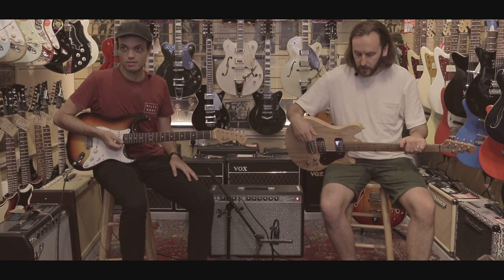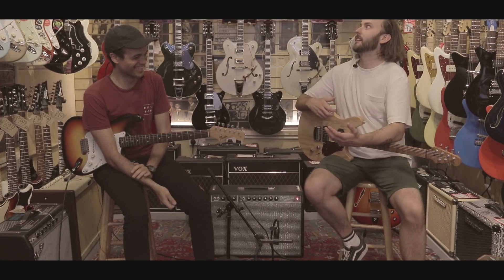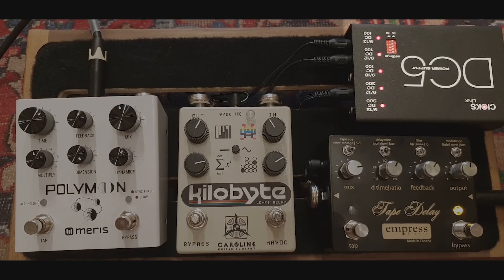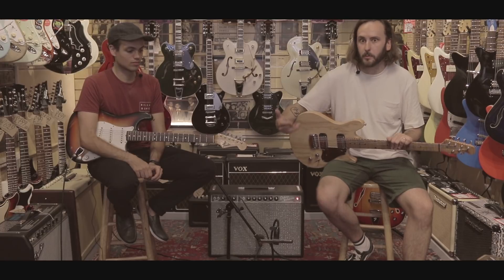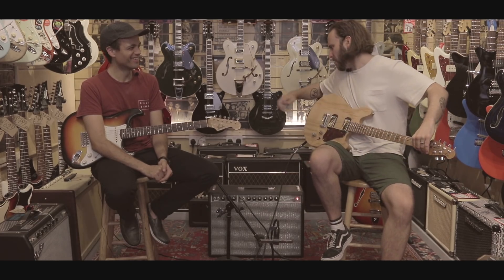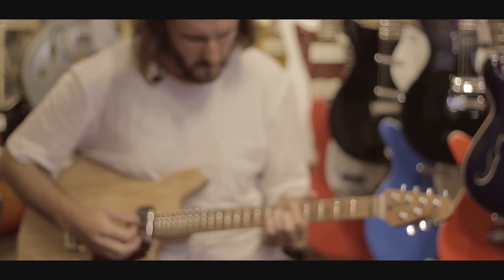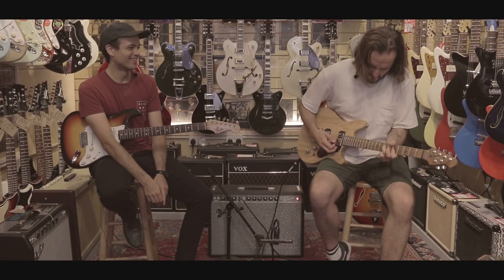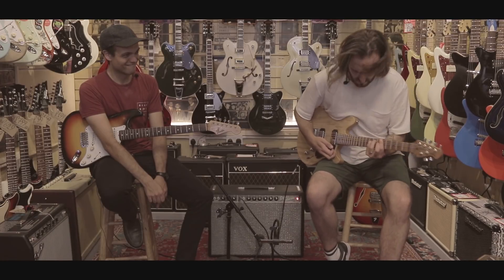Boutique Delay Shootout - The Polymoon, Kilobyte & Empress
Hey guys!

Here's our fourth episode from our 'Focus on Sound' series here at Regent Sounds, and we thought we would bring you a shootout of three of our favourite, boutique delay pedals. Our choices were the new Meris Polymoon, Caroline Kilobyte and Empress Tape Delay pedals, all of which host a variety of slightly less conventional features, in addition to what a standard delay pedal will do. The guitars we used were an original 1965 Fender Strat, and a Music Man Valentine, played into a Tone Tubby Alnico Red-upgraded Fender '65 Deluxe Reverb reissue amplifier. Needless to say, the resulting sounds in the room were huge! As always, pease plug in your favourite headphones or speakers, and turn it up, to get a taster of the tones we were hearing in the room!

Together with what you might like to see in future videos!

A huge thank-you to Thom at Tone Tubby for sending us his amazing speakers. Regent Sounds is now one of the few dealers in the world to offer a full range of these amazing, boutique amplifier speakers.

Adam and the Regent Sounds crew.